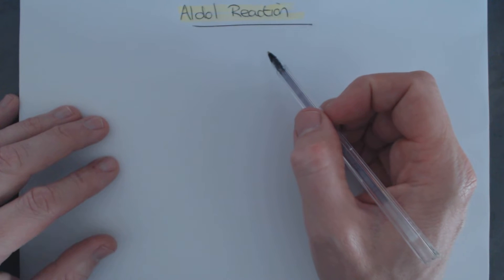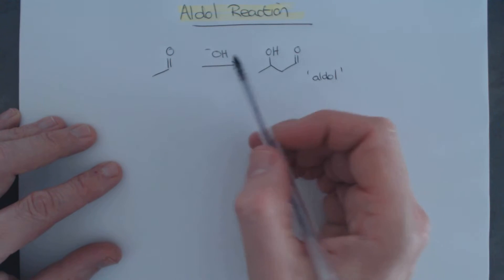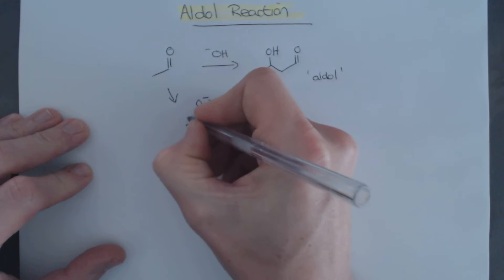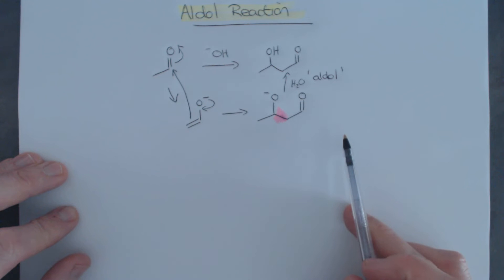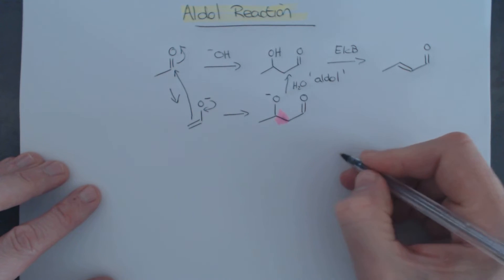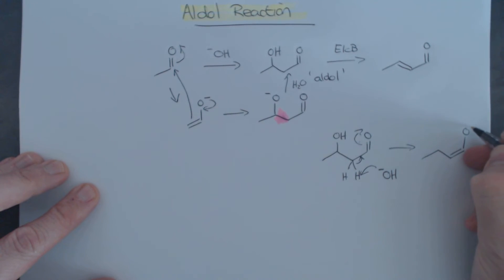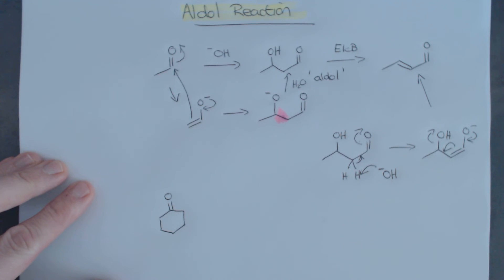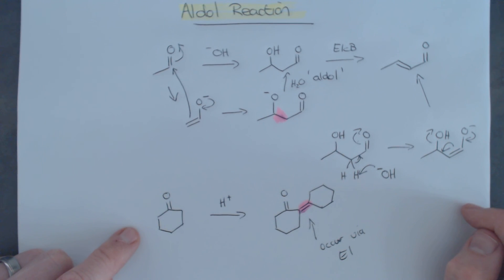Chemistry 3 - Aldol reaction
Basic introduction to the aldol reaction